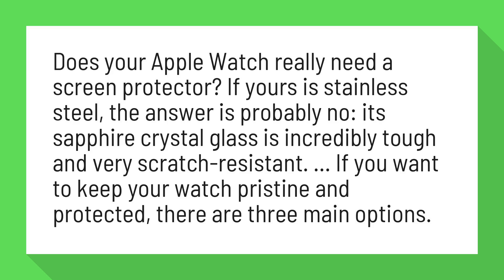Do you need a protector for Apple Watch?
Best Apple Watch screen protectors: our top picks and what to look ...

Does your Apple Watch really need a screen protector? If yours is stainless steel, the answer is probably no: its sapphire crystal glass is incredibly tough and very scratch-resistant. ... If you want to keep your watch pristine and protected, there are three main options.